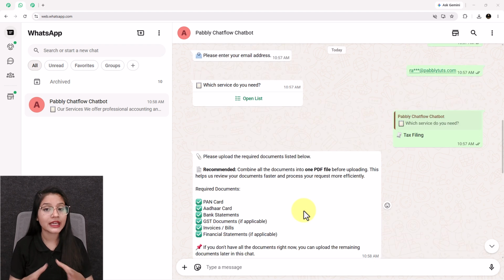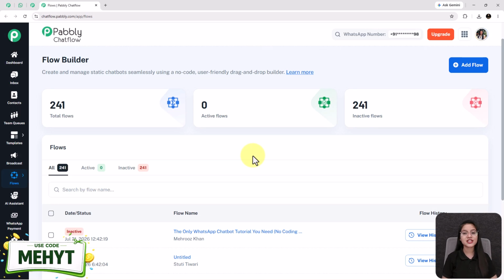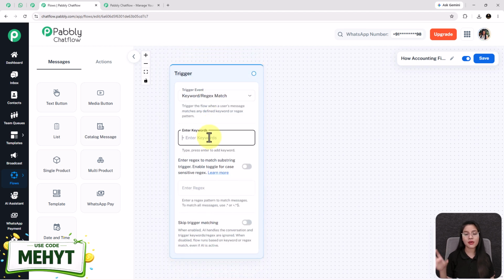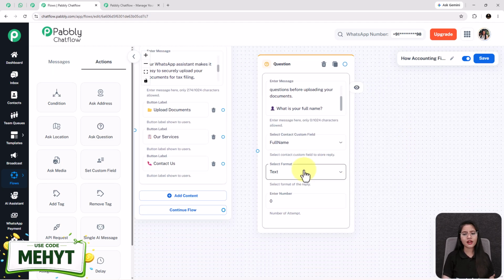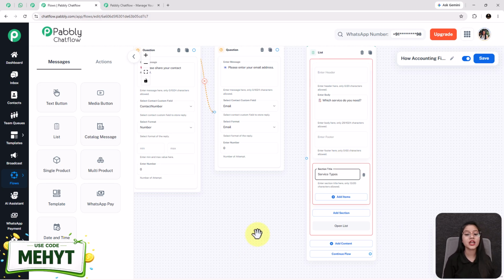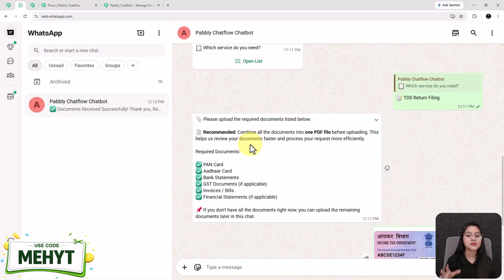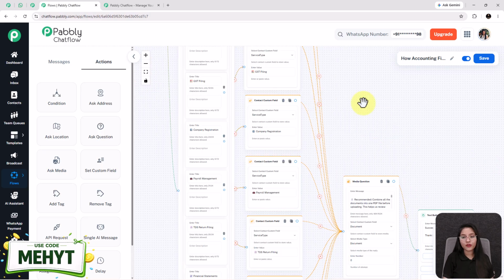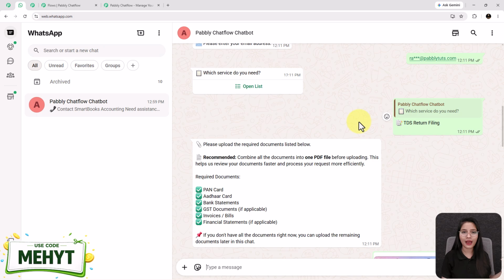How Accounting Firms Collect Client Documents on WhatsApp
this tutorial shows how accounting firms can automatically collect client documents on WhatsApp without any coding. it is beginner friendly and perfect for accountants, CA firms, tax consultants, bookkeeping services, finance professionals, and accounting agencies looking to simplify document collection.

you will learn how to build a WhatsApp chatbot that requests client documents, collects PDFs and other files, verifies submissions, sends automated reminders, and triggers follow-up workflows. this helps reduce manual follow-ups, improve document management, and speed up client onboarding.

by using the right WhatsApp automation workflow, accounting firms can streamline document collection, improve client communication, automate repetitive tasks, and deliver a faster, more organized client experience with a completely no-code solution.

🎯 Use Case:
Allow clients to securely upload required financial documents through WhatsApp while the chatbot guides them on what to submit, answers document-related questions, and simplifies the document collection process